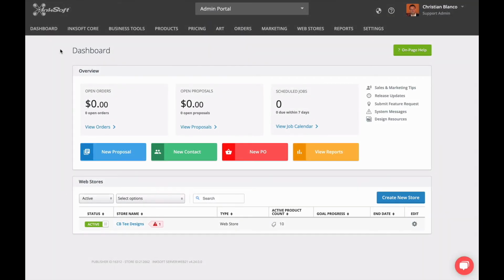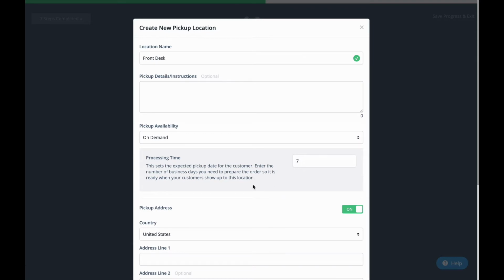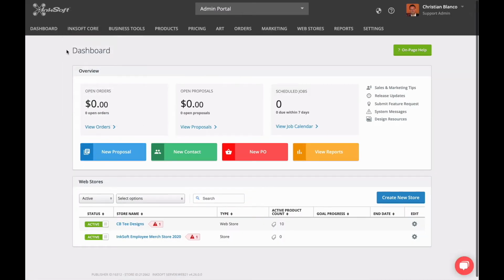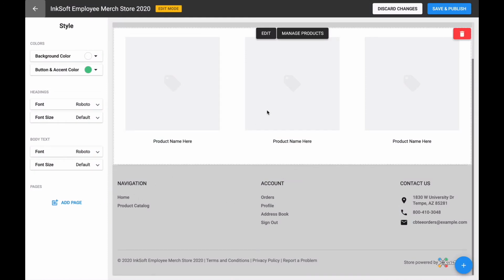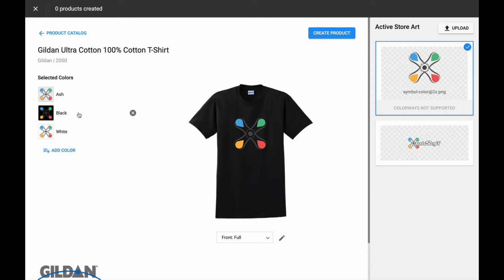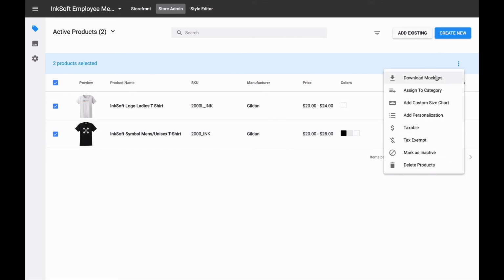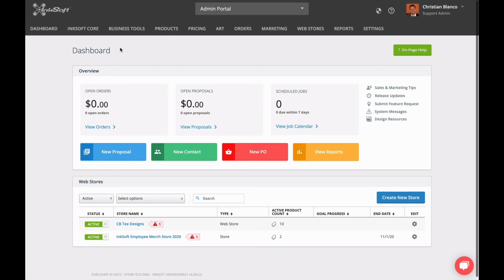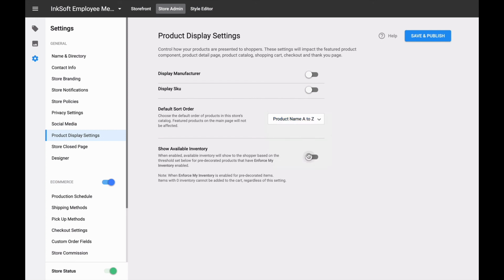Stores & RPC Training Webinar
Learn how to build and customize InkSoft online Stores and Pre-Decorated Products! This video will walk you through the Store builder, Style Editor, Rapid Product Creator (RPC), and more. Offer your clients a customized, fully interactive e-commerce store for easy group sales and ordering of the products you’ll print for them!

Video Chapters:

0:00 Intro
1:24 Store Builder
15:47 Store Admin Tools
18:38 Store Settings
20:17 Style Editor (includes Components)
27:18 Demo Stores Showcase
28:23 RPC (Part 1)
31:49 Colorways
34:35 RPC (Part 2)
38:14 Managing & Editing RPC Products
47:38 Embroidery RPC Products
50:54 Store Art
51:50 Store Product Catalog
53:26 Featured Products Component
55:10 Product Display Settings
56:03 Wrap-up